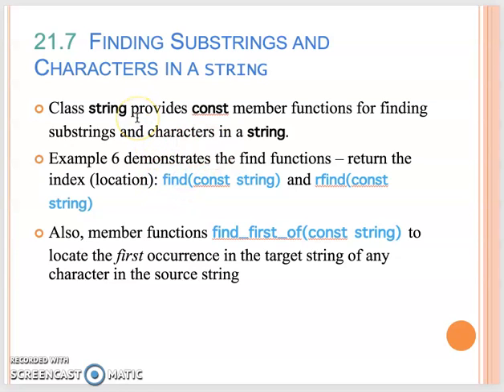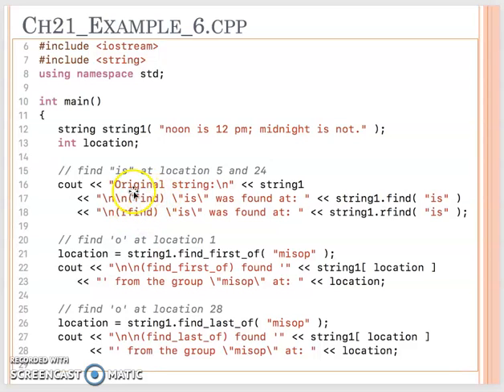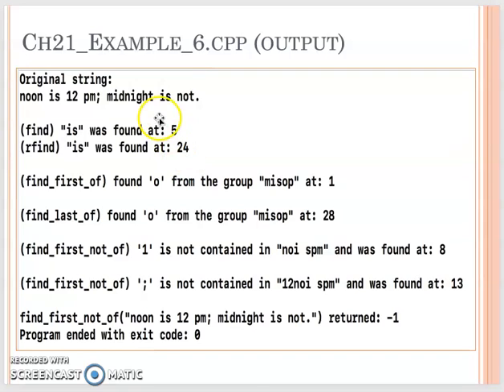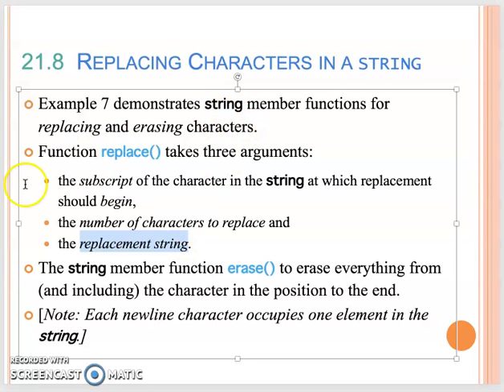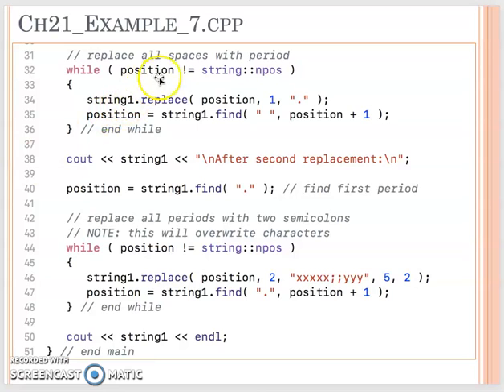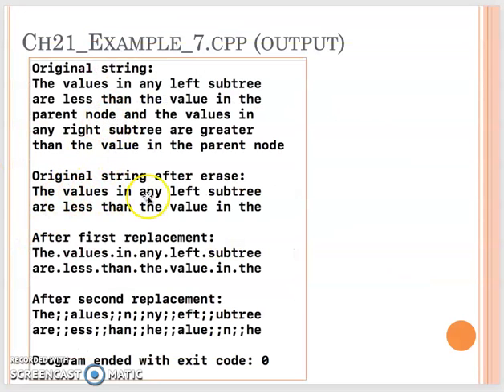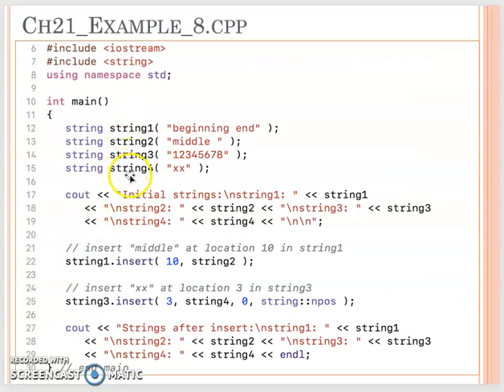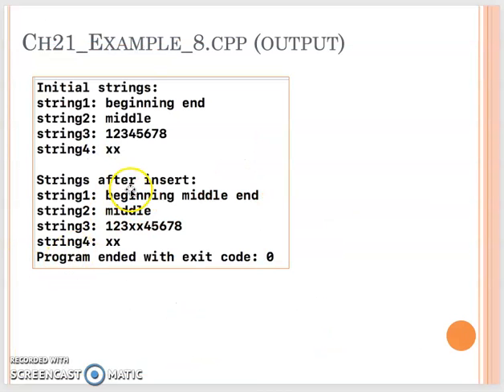COMSC165Module15Clip3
Demonstrate the examples of finding, replacing and inserting a sub-string in the target string